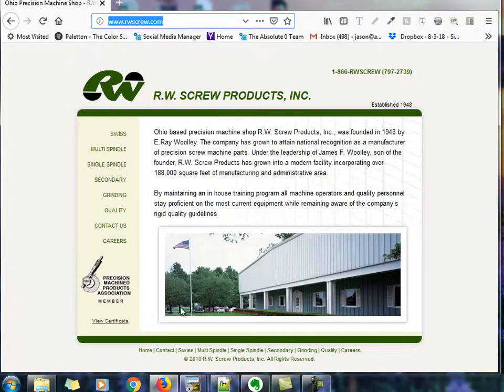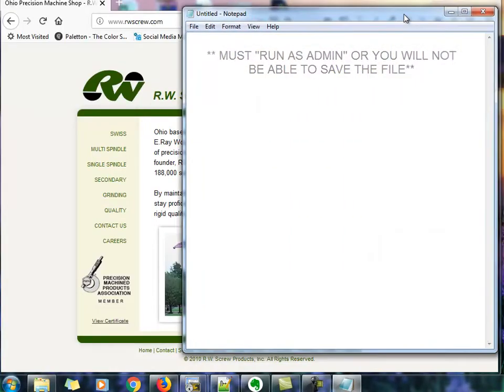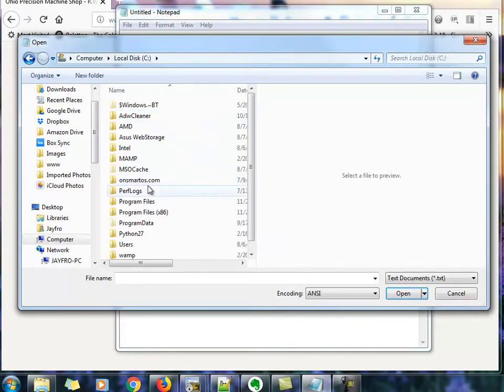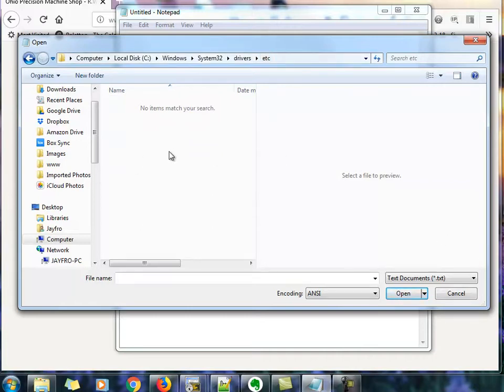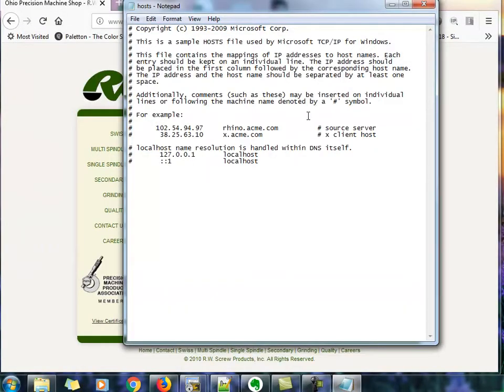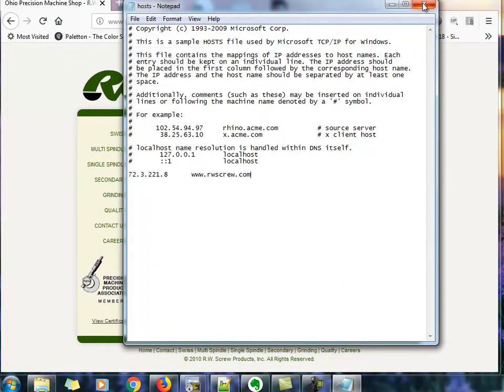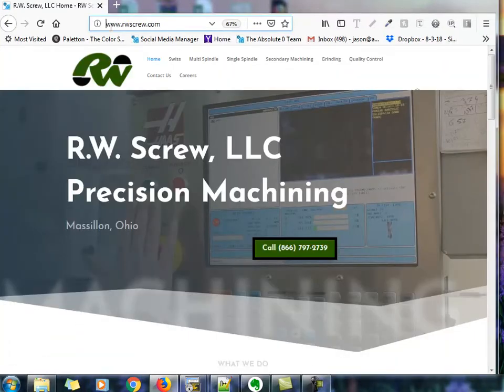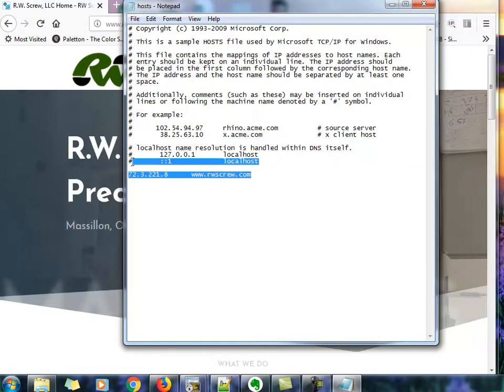How to Change Local IP Address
In this video I'll show you how to modify your host file to view a development website while still using your domain.